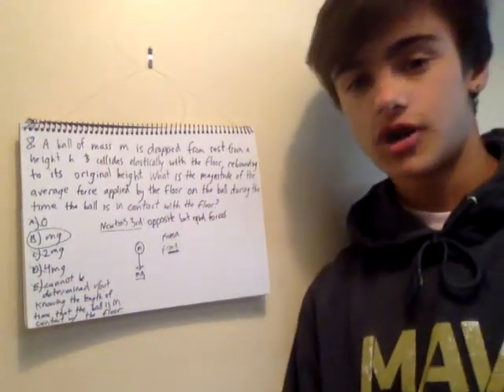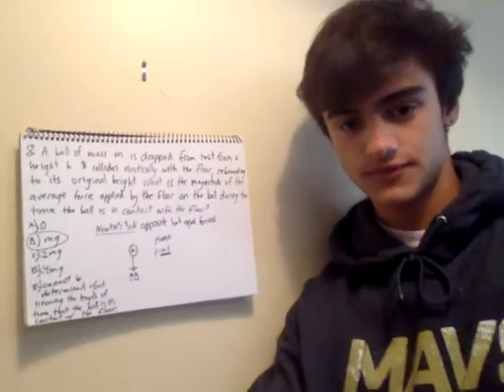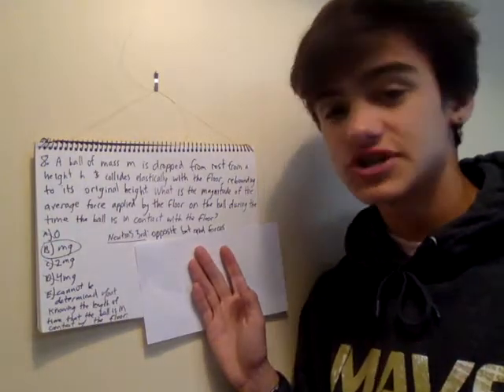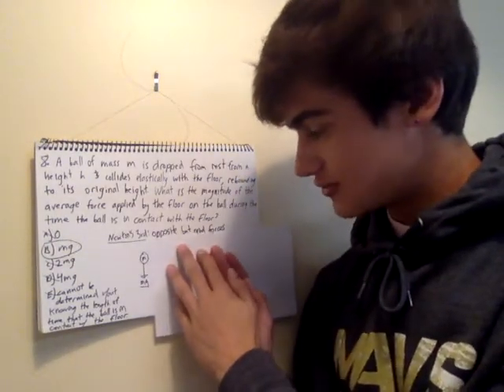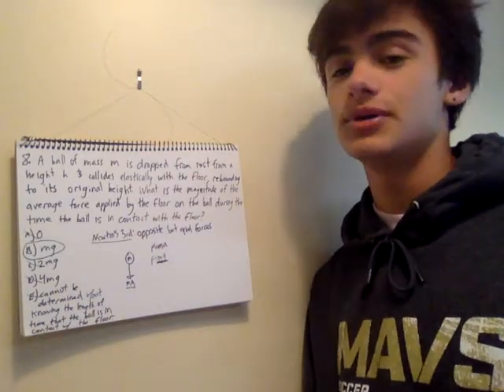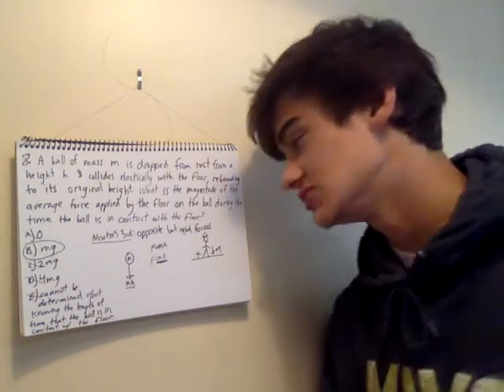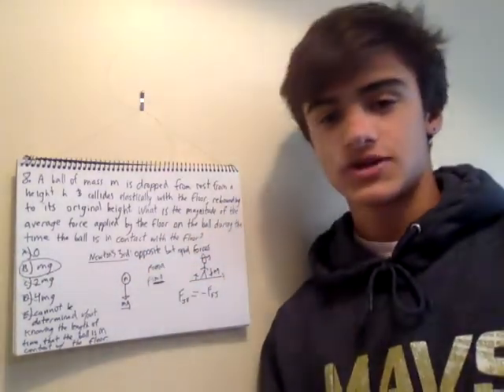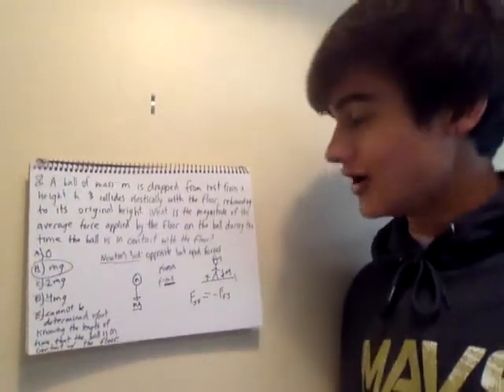AP Physics C Mechanics MC Problem 8